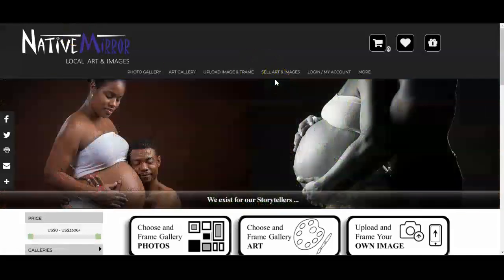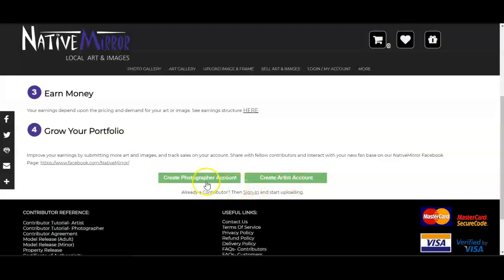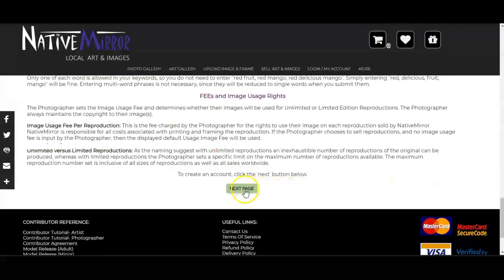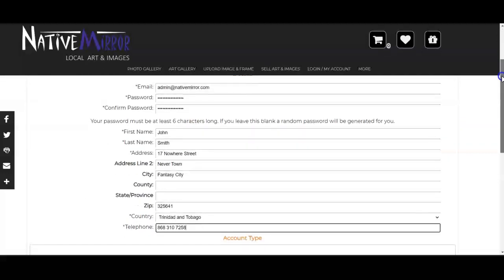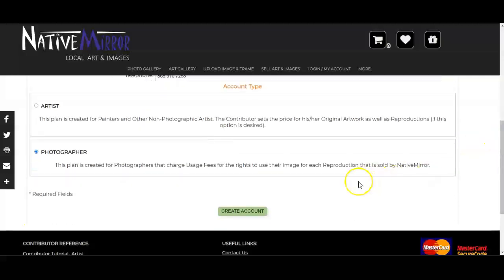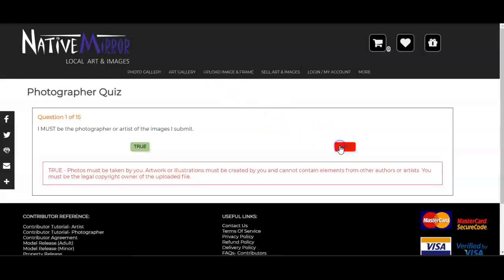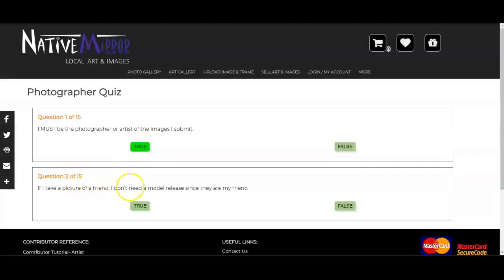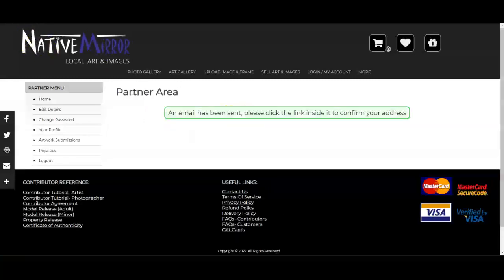Create an Account (Video Tutorial)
Tutorial demonstrating to users of the NativeMirror website how to create a Contributor Account for a Photographer or Artist.